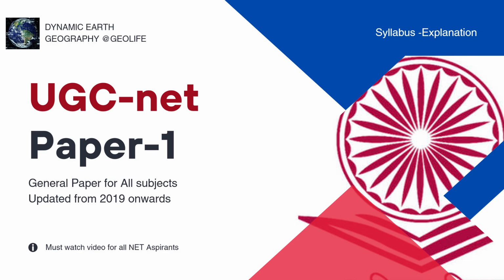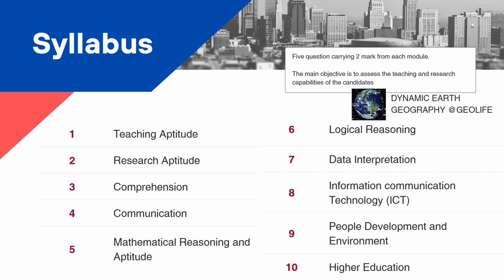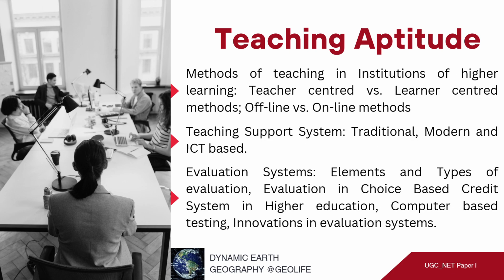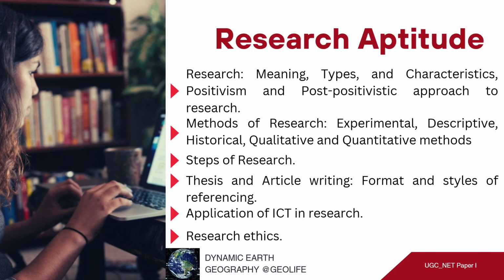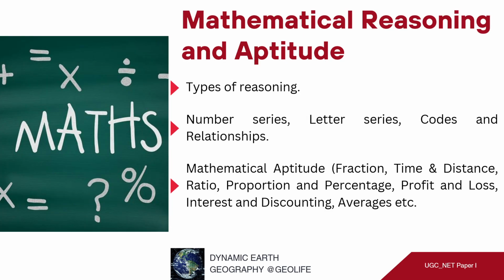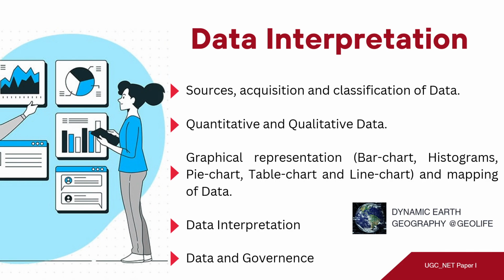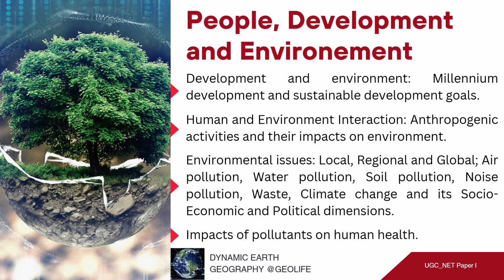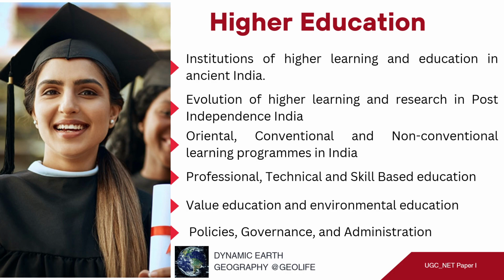UGC NET Paper I General Syllabus Explanation (English)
This video has a complete coverage and explanation of UGC NET paper I in English language.